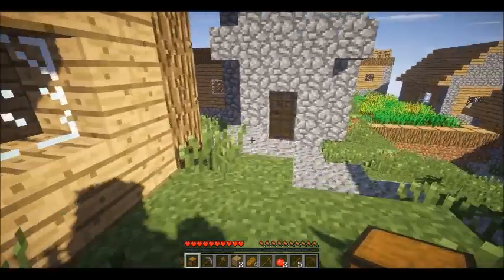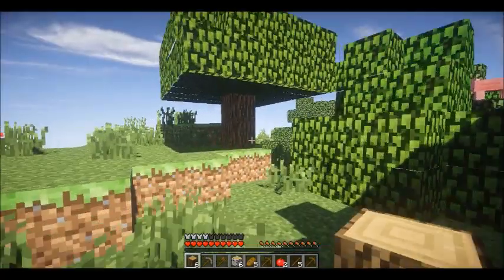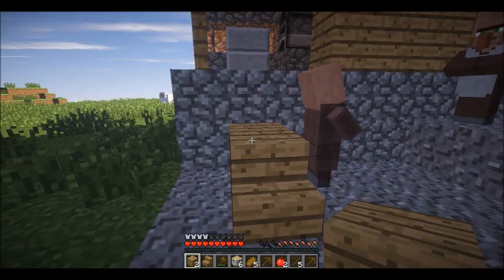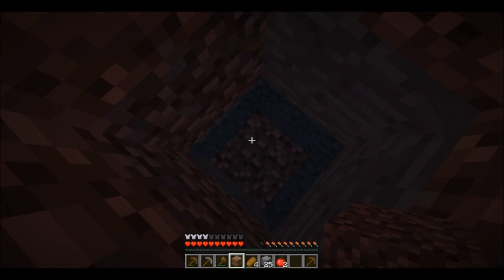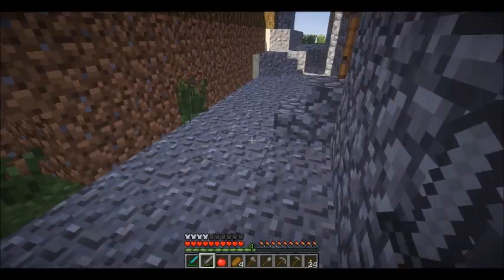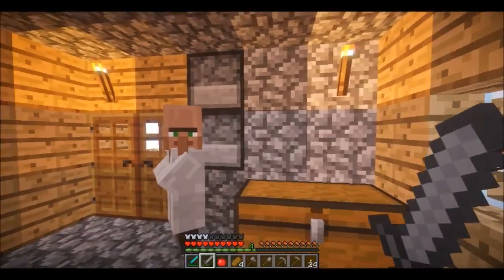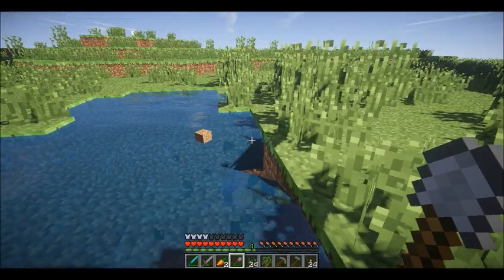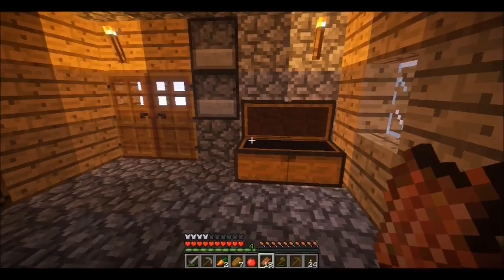Let's Play Minecraft Ep. 1 Shaders Mod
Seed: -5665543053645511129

DON'T FORGET TO READ THE DESCRIPTION GUYS, ALL THE QUESTIONS YOU HAVE, MAY ANSWER THEM IF YOU READ THE DESCRIPTION THANK YOU :D
I PUT ALOT OF EDIT AND EFFORT ON MY VIDEOS, SO I HOPE YOU GUYS LIKE MY VIDEOS, AND PUT THE AMOUNT OF LIKES THAT YOU GUYS THINK MY VIDEOS DESERVE THANK YOU GUYS :)
DROPBOX: YOU CAN SENT ME SOME FANARTS IF YOU GUYS LIKE TO, THAT WOULD BE AWESOME AND I'LL GIVE YOU GUYS A HUGE SHOUTOUT FOR IT THANK YOU SO MUCH :)
CAN WE HIT 10 LIKES GUYS? :)
YOUTUBERS OF THE DAY: ?
QUESTION OF THE DAY: HOW DO YOU GUYS LIKE THE SHADERS MOD?
ABOUT ME:
I'M A GAMING YOUTUBER
I SOMETIMES GIVE OUT SHOUTOUTS TO HELP YOU GUYS GROW
I KEEP YOU GUYS UPDATED ON SCREEN RECORDERS OR GAME UPDATES
I LOVE TO HEAR YOUR GUYS COMMENTS
LIKES OR DISLIKES I APPRECIATE IT
+SKYPE: jcamp408
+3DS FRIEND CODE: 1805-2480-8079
EMULATOR WEBSITE FOR APPS I USE:
Emu4ios.net
FRIEND OF MINE USE TO UPLOAD :)
WHAT I USE FOR MY VIDEOS:
IPAD MINI, HP WINDOWS 8, IMOVIE, YOUTUBE CAPTURE, MOVIE MAKER, DXTORY, PHONTO, AND CLOUD PLAYER
GAMES I PLAY: MINECRAFT PE, CLASH OF CLANS, AND MINECRAFT PC
WANT ME TO GIVE YOU A SHOUTOUT?
MCPE SURVIVAL GAMES AND PC SERVERS I JOIN, I DON'T ACCEPT TEAMS SORRY I ONLY ACCEPT YOUTUBE PARTNER TEAMS, BECOME ONE JUST BY CHATTING WITH ME ON SKYPE :)
Play.lbsg.net
A1.lbsg.net
P3.lbsg.net
mc.keinett.us ~ minecraft pc
E-MAIL ME HERE: FOR ANY QUESTIONS OR ANY SUGGESTIONS FOR ME TO DO NEXT IN MY VIDEOS AND SENT ME ANY OUTROS OR LOGOS OR BANNERS AND I'll GIVE YOU A HUGE SHOUTOUT FOR ANY OF THOSE THANK YOU :)
THANK YOU GUYS SO MUCH FOR YOUR SUPPORT, REMEMBER TO SLAP THAT LIKE BUTTON, COMMENT BELOW ANYTHING, SHARE THIS VIDEO WITH ANYBODY, AND FAVORITE IF YOU ENJOYED IT, THANK YOU GUYS I LOVE YOU All AND I'LL SEE YOU ALL IN THE NEXT VIDEO :)